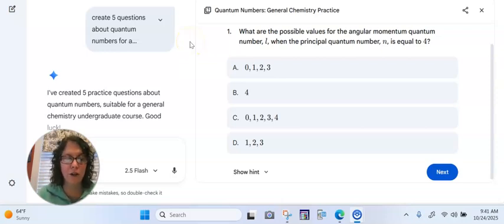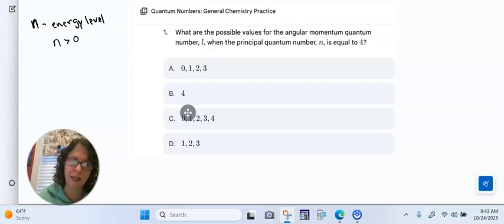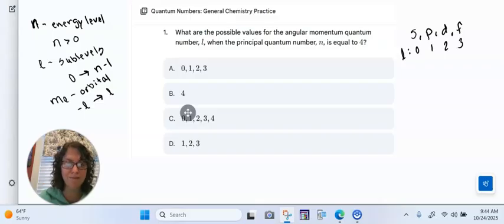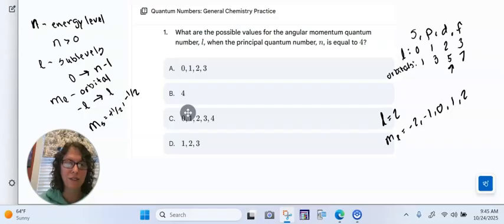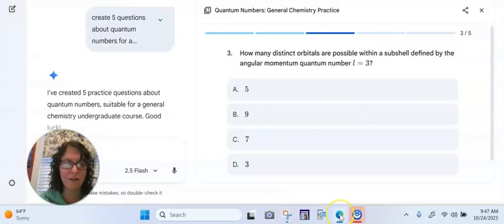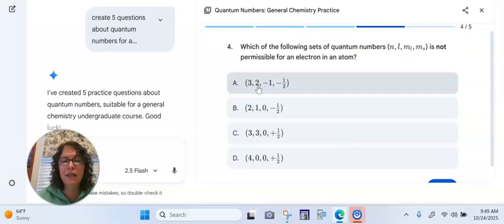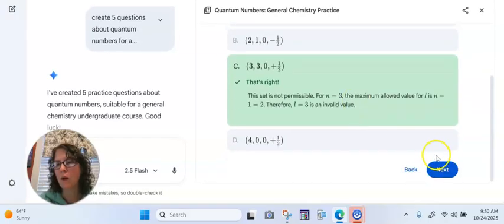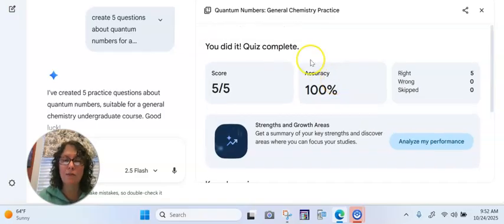Quantum Numbers with Gemini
I used Google Gemini to produce "five questions about quantum numbers for a general chemistry undergraduate course." In this video, I'm going to review quantum number and answer those five questions.

I also used Gemini to make the thumbnail for the video. What do we think?